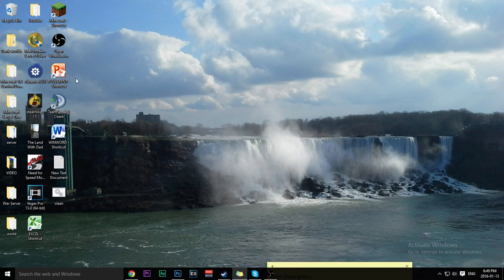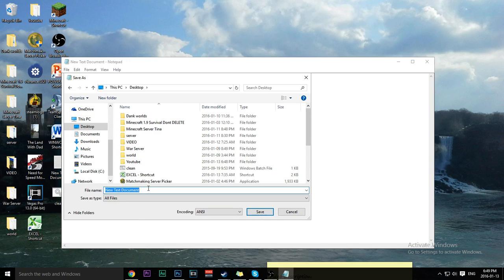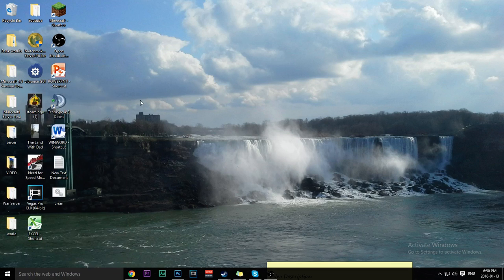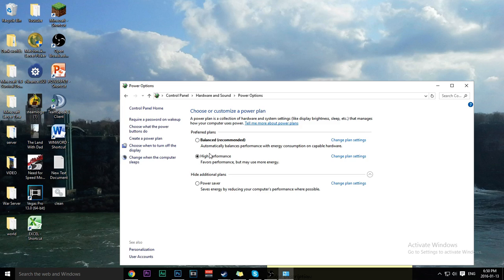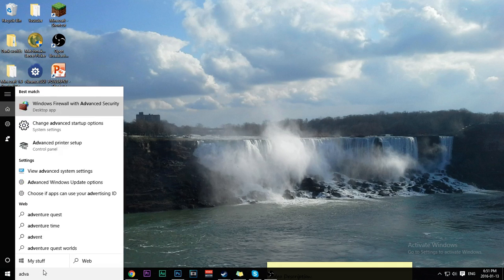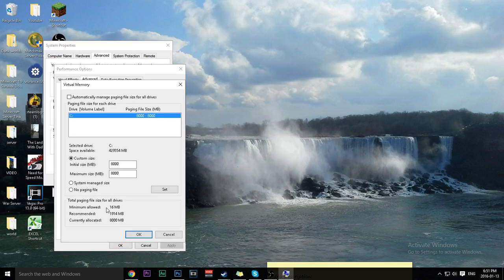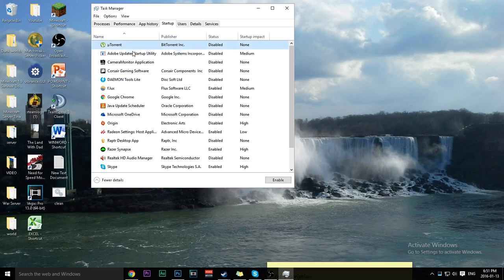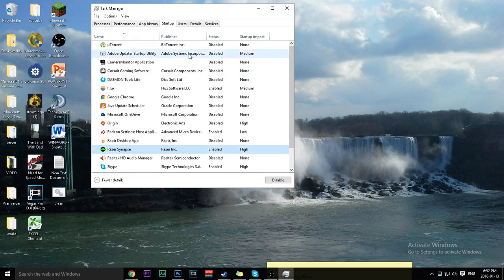How to Make your Computer Faster (Windows 10) 2016 (1)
5 likes 4 another tutorial!
Windows 10
Speed PC
Become Faster
FPS
Frames Per Second
How to get more FPS
How to improve fps

Code:@echo off
del /s /f /q c:\windows\temp\*.*
rd /s /q c:\windows\temp
md c:\windows\temp
del /s /f /q C:\WINDOWS\Prefetch
del /s /f /q %temp%\*.*
rd /s /q %temp%
md %temp%
deltree /y c:\windows\tempor~1
deltree /y c:\windows\temp
deltree /y c:\windows\tmp
deltree /y c:\windows\ff*.tmp
deltree /y c:\windows\history
deltree /y c:\windows\cookies
deltree /y c:\windows\recent
deltree /y c:\windows\spool\printers
del c:\WIN386.SWP
cls